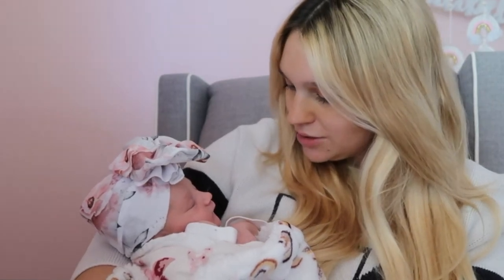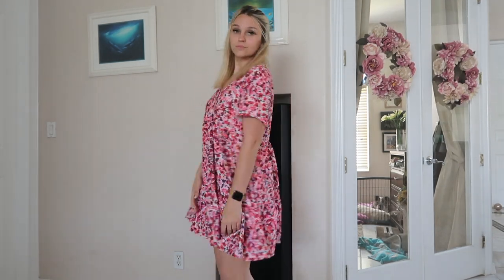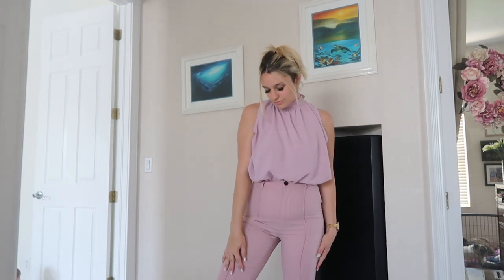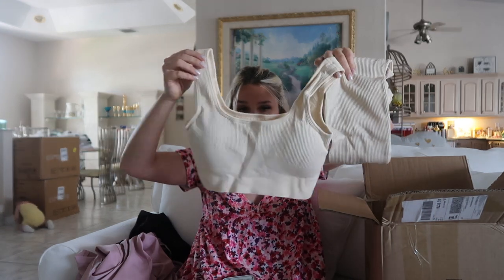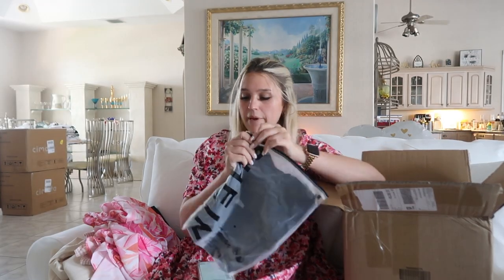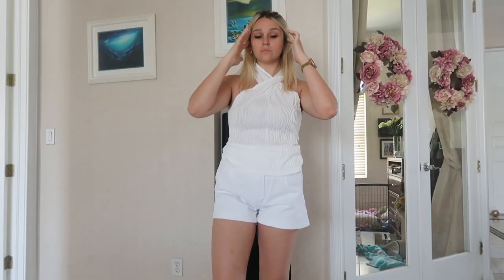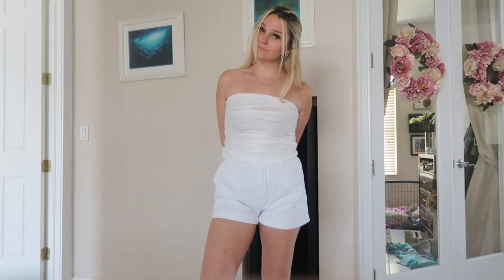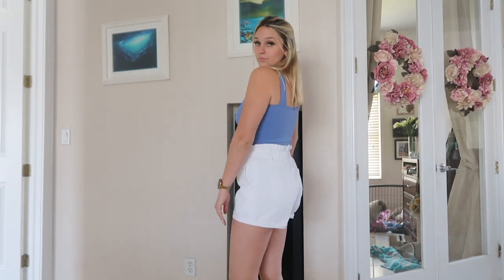Huge Spring SHEIN Haul 2023 | Natalie Nicole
Hey guys!!! I missed doing hauls and since spring time is approaching I had to pick up some peices for my closet. Let me know if you guys are still into Hauls and tell me some of your favrotie stores. I swear I only shop at 3 different stores. In this video I got workout clothes, work attire and every day outfits... pastels are in duhhhhh.